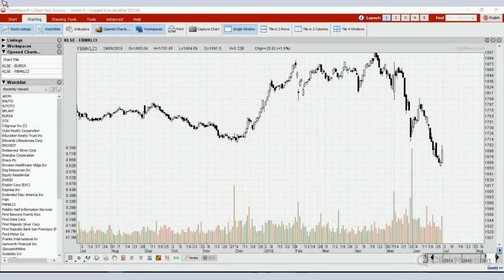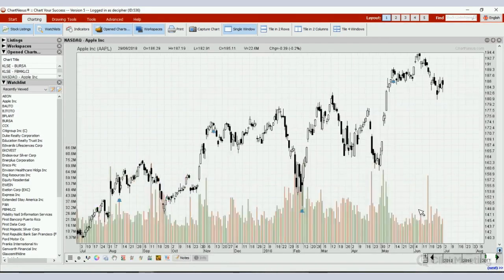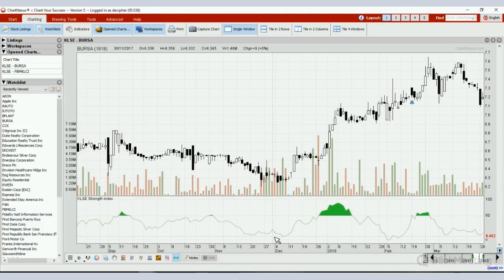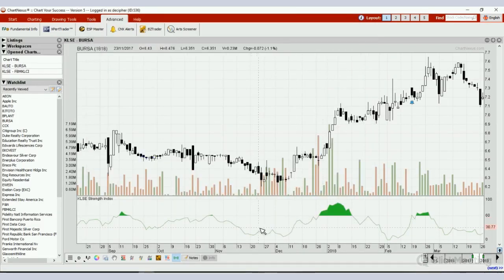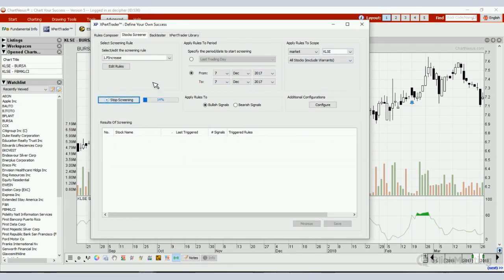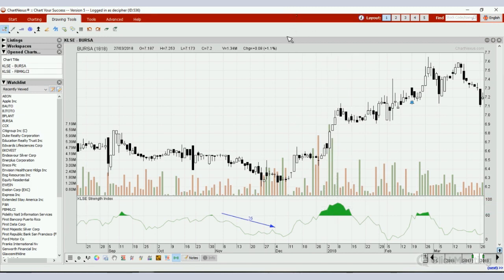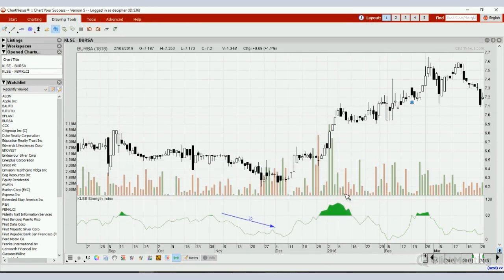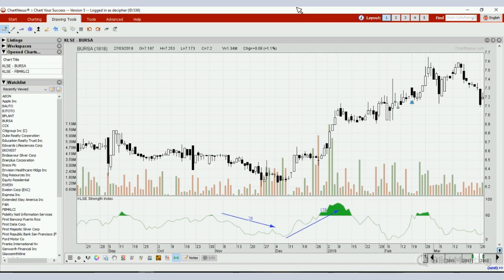How to use ChartNexus market strength index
Buy when the strength is strong.